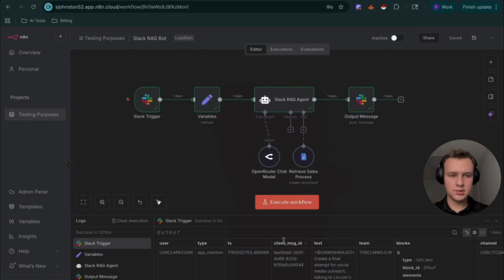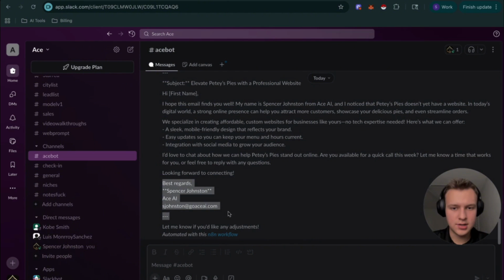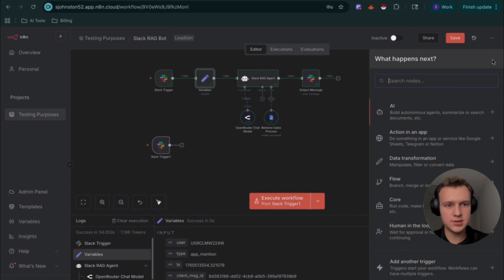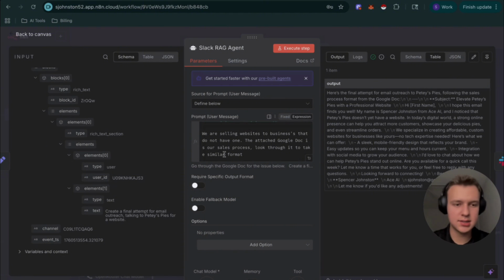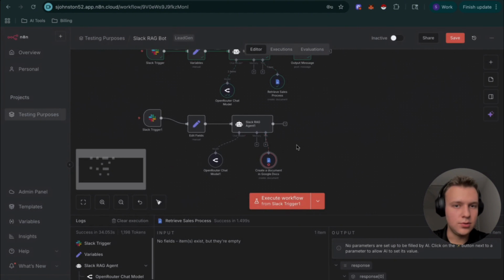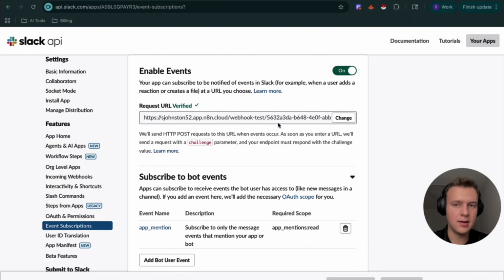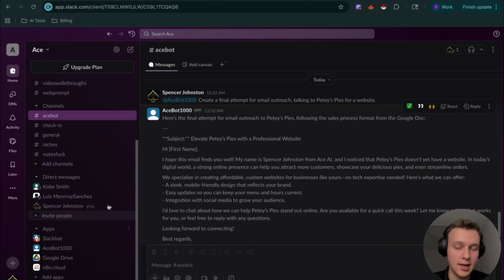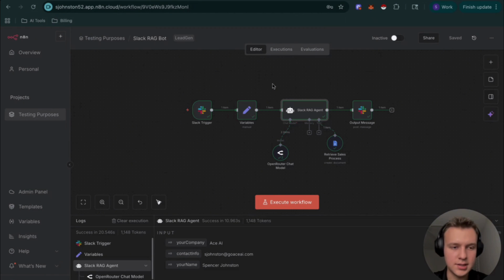Creating a Slack RAG Agent For an Outreach Machine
In this video, I’ll show you how to build a Slack RAG (Retrieval-Augmented Generation) Agent that turns your outreach into a fully automated machine — using n8n, Slack, and Google Docs as your AI command center.

How to connect Slack to n8n and send dynamic AI-powered messages

How to use a RAG pipeline to pull real data and context for smarter replies

How to automate lead conversations and follow-ups directly inside Slack

Whether you’re automating outreach for clients, leads, or your own agency, this tutorial will show you how to build a self-running AI agent that handles conversations, stores data, and scales your communication — all inside Slack.